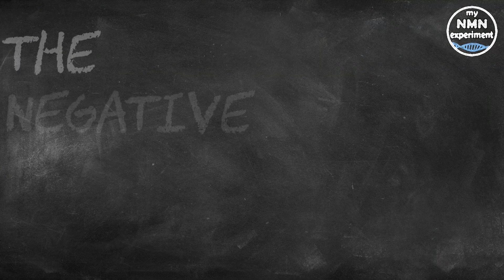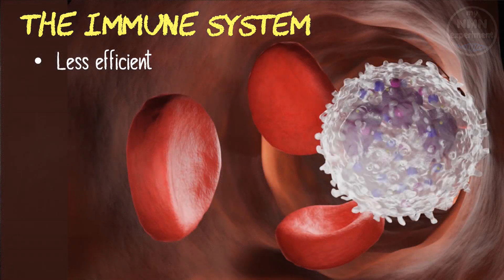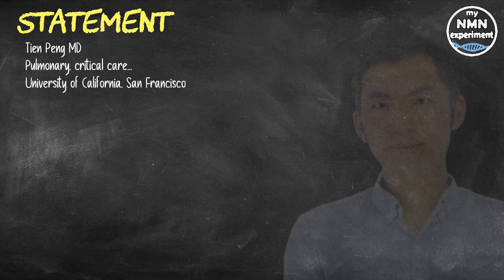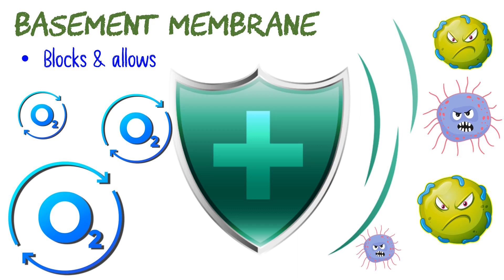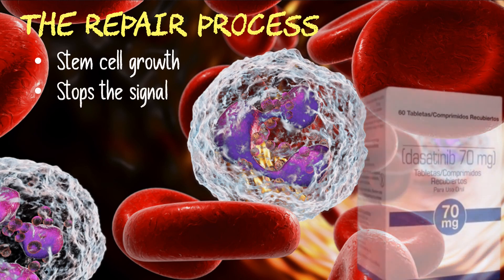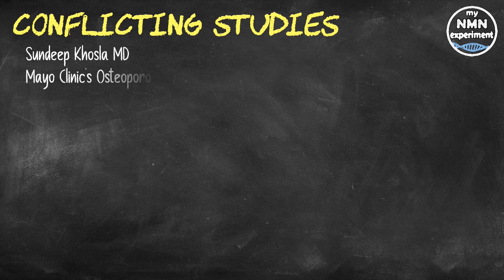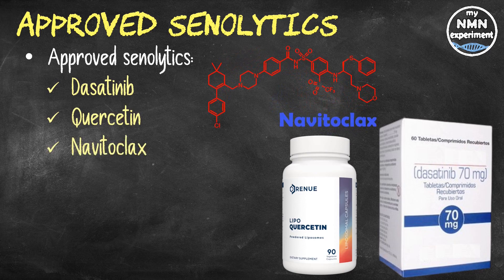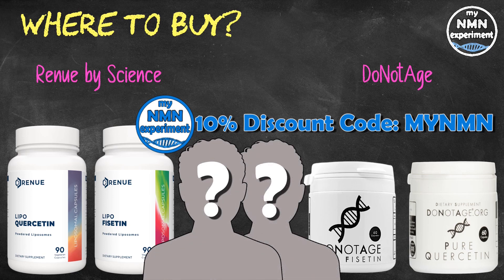New Research: Not ALL Senescent Cells are Bad!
As we age the number of senolytic cells or zombie cells we have in our body increases, this is a bad thing, although a new study seems to show that some zombie cells actually help in the healing process.

• 2,400mg of Fisetin, on the 1st, 2nd & 3rd of each month
• 2,400mg of Quercetin, on the 1st, 2nd & 3rd of each month
• 800mg SIRT6 Activator
• 600mg DIM

"Zombie cells" that contribute to age-related diseases also help heal damaged tissues, so wiping them out could come with major downsides. The zombie cells, scientifically known as "senescent" cells, are cells that stop multiplying due to damage or stress but don't die; this according to the National Institute on Aging. These zombie cells then release a slew of molecules that summon immune cells and this in turn spark inflammation.
The immune system regularly clears these zombies from the body, but with age, the system becomes less efficient; and as a result, the dysfunctional cells accumulate. This accumulation produces more inflammation, which in turn contributes to the development of age-related diseases such as cancer, Alzheimer's disease and osteoarthritis.
But zombie cells aren't entirely bad. This new study, conducted in lab mice and on human cells, suggested that senescent cells helped repair lung tissue after damage by encouraging stem cells to grow. Killing these zombie cells with Dasatinib, a cancer treatment, and Quercetin, a naturally occurring polyphenol – a drug duo that's been studied as a potential treatment to combat aging and age-related diseases - was found to somewhat disrupted this repair.
Tien Peng MD, an associate professor of pulmonary, critical care, allergy and sleep medicine at the University of California, San Francisco said
"We are not the first lab to implicate senescence as a wound-healing process. A 2014 study in the journal Developmental Cell found that zombie cells helped mend wounds in the skin and that their repair can also be disrupted by senolytics. This suggests that using senolytics could come at a cost, so the drugs will have to be designed to block zombie cells' bad effects without disrupting their good ones.”
To find senescent cells in the lung, researchers genetically modified mice to carry a glowing protein on the gene that codes for the protein "P16," which is overactive in many senescent cells. Whenever a cell switched on the gene, it would also churn out fluorescent proteins and start to glow. The researchers used this technique to "really amplify this signal," Professor Peng said, and thus revealed cells that carry low levels of p16; cells that may have otherwise escaped notice. Glowing cells appeared in mice's lungs shortly after birth, and their numbers increased over the rodents' life spans. The cells included fibro-blasts, which make connective tissue, as well as immune cells; they reside within a sheet-like tissue called the "basement membrane." The basement membrane is a sort of gatekeeper, it singles out and blocks harmful chemicals and pathogens from entering the lungs. But, at the same time it also allows oxygen to pass unhindered into the bloodstream.